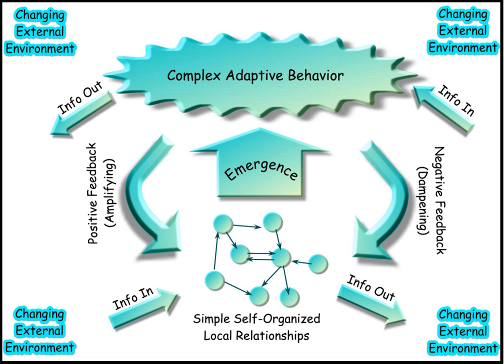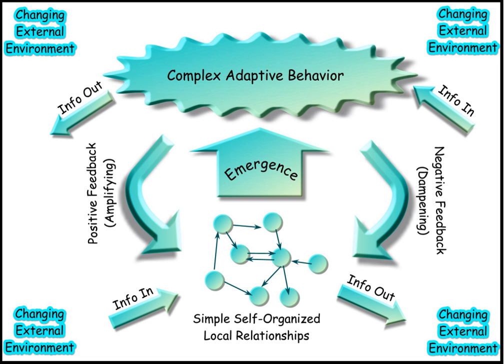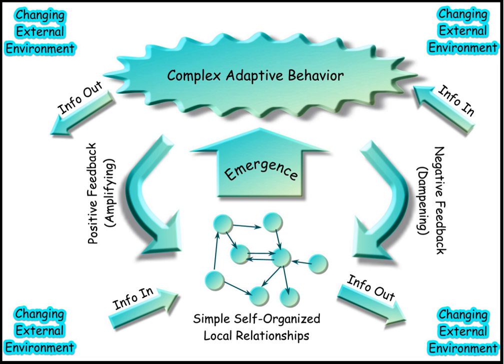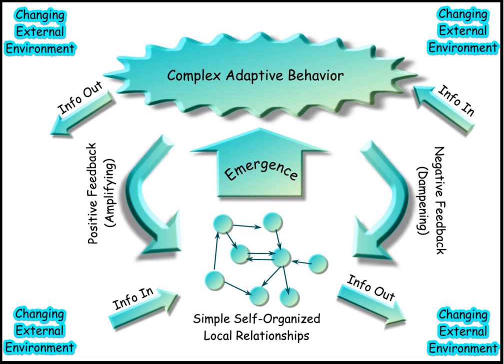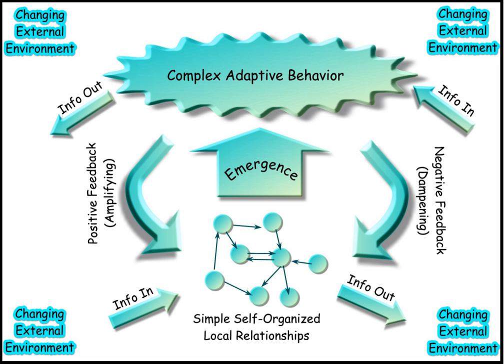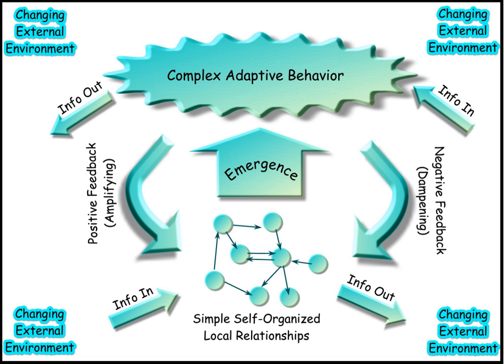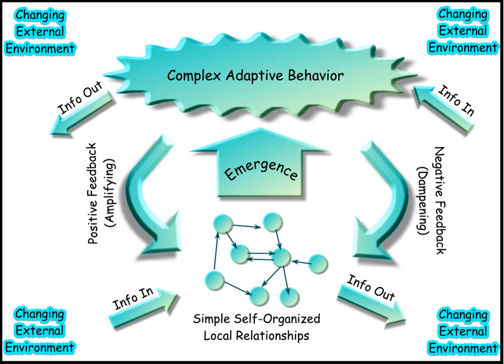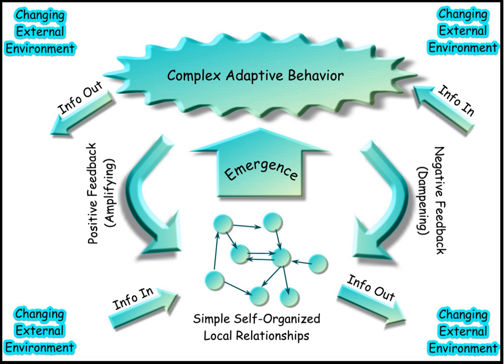Social complexity | Wikipedia audio article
00:02:03 1 Theoretical background
00:05:04 2 Methodologies
00:06:55 2.1 Complex social network analysis
00:09:06 2.2 Computational sociology
00:10:55 2.3 Sociocybernetics
00:11:42 3 Areas of application

- Socrates

SUMMARY
In sociology, social complexity is a conceptual framework used in the analysis of society. Contemporary definitions of complexity in the sciences are found in relation to systems theory, in which a phenomenon under study has many parts and many possible arrangements of the relationships between those parts. At the same time, what is complex and what is simple is relative and may change with time.Current usage of the term "complexity" in the field of sociology typically refers specifically to theories of society as a complex adaptive system. However, social complexity and its emergent properties are central recurring themes throughout the historical development of social thought and the study of social change. The early founders of sociological theory, such as Ferdinand Tönnies, Émile Durkheim, Max Weber, Vilfredo Pareto, and Georg Simmel, all examined the exponential growth and increasing interrelatedness of social encounters and exchanges. This emphasis on interconnectivity in social relationships and the emergence of new properties within society is found in theoretical thinking in multiple areas of sociology. As a theoretical tool, social complexity theory serves as a basis for the connection of micro- and macro-level social phenomena, providing a meso-level or middle-range theoretical platform for hypothesis formation. Methodologically, the concept of social complexity is theory-neutral, meaning that it accommodates both local (micro) and global (macro) phenomena in sociological research.